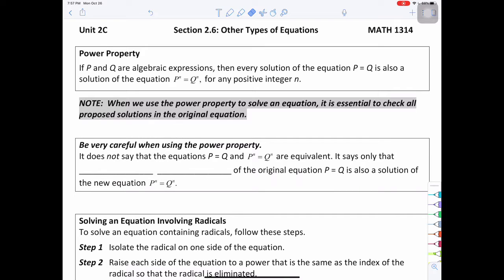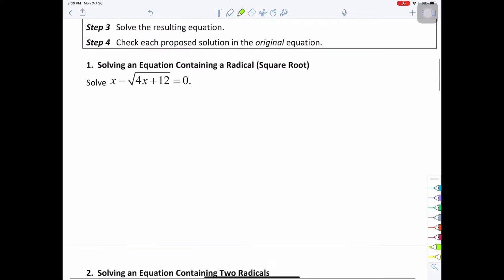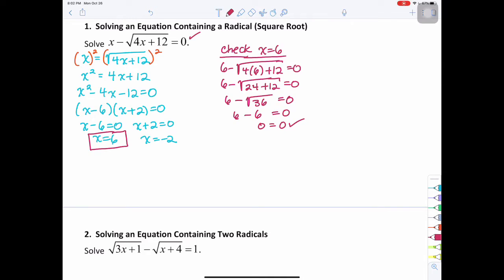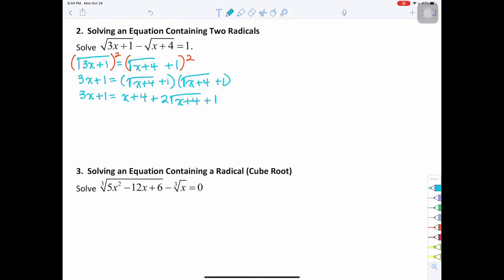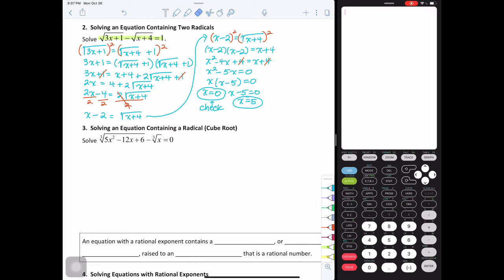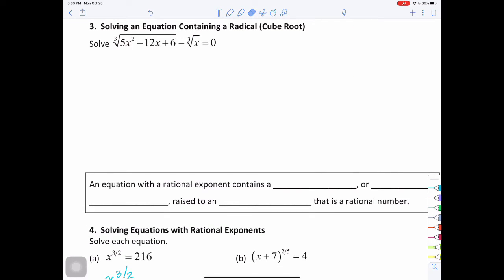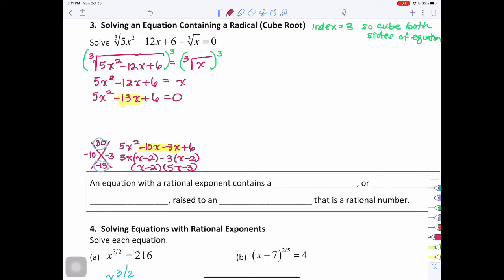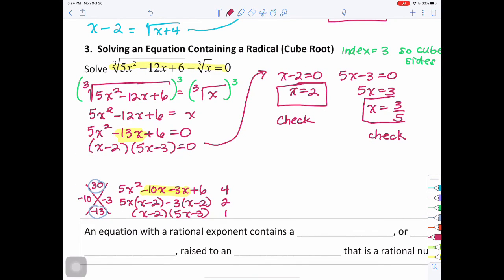2.6 Part 1 Lesson